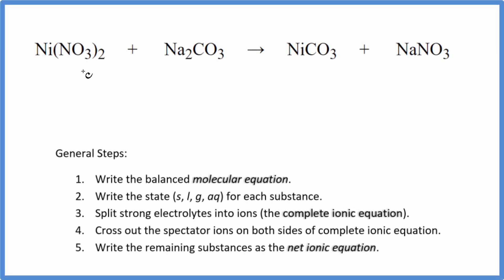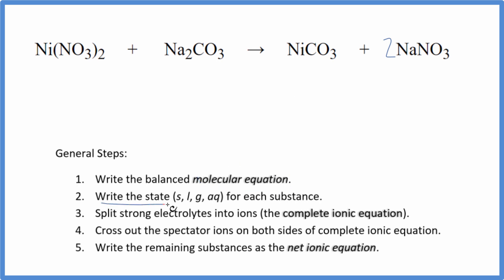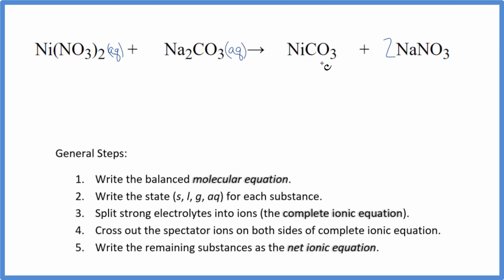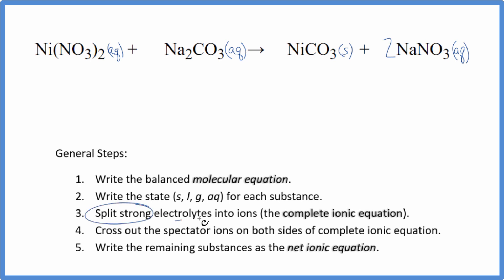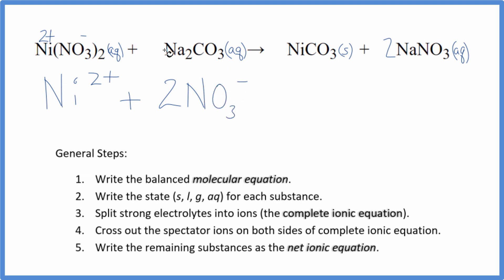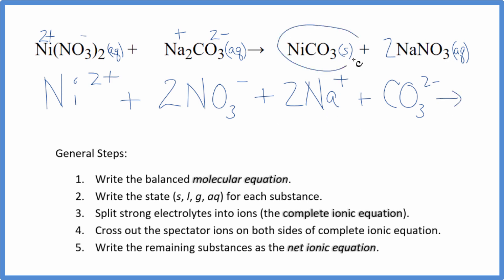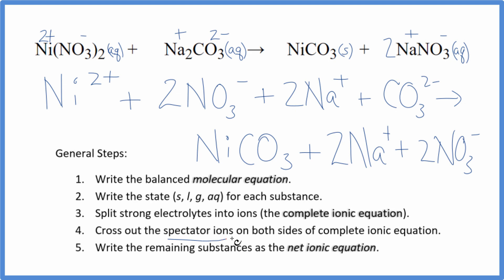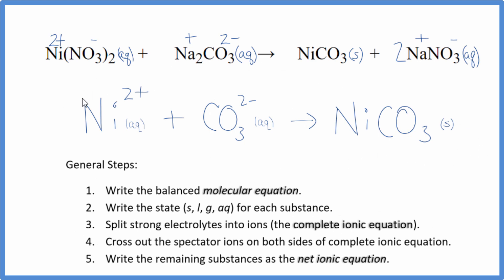How to Write the Net Ionic Equation for Ni(NO3)2 + Na2CO3 = NiCO3 + NaNO3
There are three main steps for writing the net ionic equation for Ni(NO3)2 + Na2CO3 = NiCO3 + NaNO3 ( Nickel (II) nitrate + Sodium carbonate). First, we balance the molecular equation.

If you are unsure if a precipitate will be present when writing net ionic equations, you should consult a solubility table for the compound.  Another option to determine if a precipitate forms is to have memorized the solubility rules.  In this reaction, NiCO3 will be insoluble and will be a precipitate (solid) and fall to the bottom of the test tube.  We therefore write the state symbol (s) after the compound that precipitates out of solution.

Important Skills

More Practice

General Steps:

1. Write the balanced molecular equation.
2. Write the state (s, l, g, aq) for each substance.
3. Split soluble compounds into ions (the complete ionic equation).
4. Cross out the spectator ions on both sides of complete ionic equation.
5. Write the remaining substances as the net ionic equation.